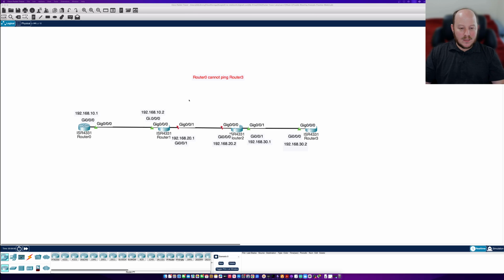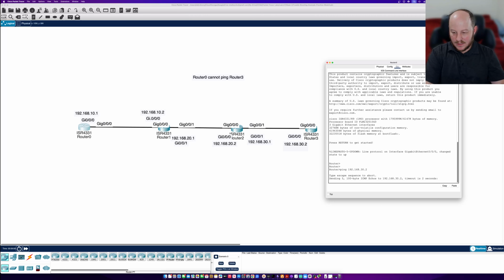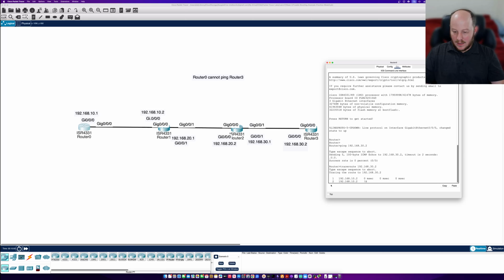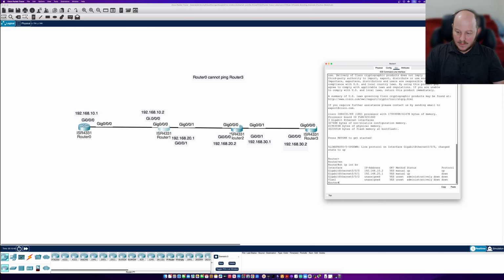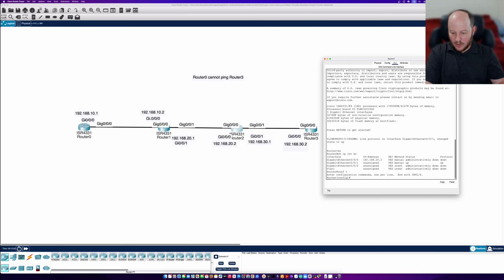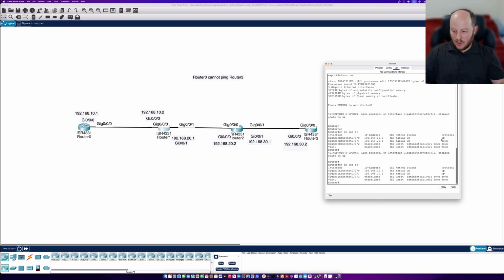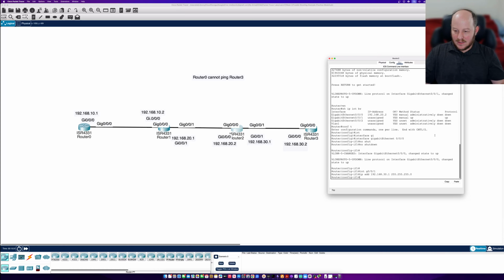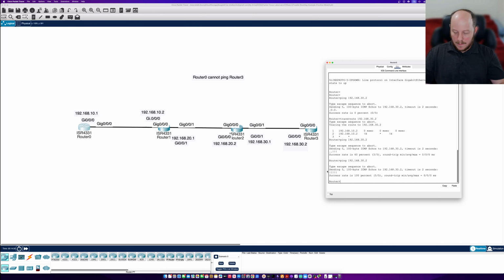Packet Tracer - Basic IP Configutation and CLI naviagtion | CCNA | Network Engineering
In this video, we will do a troubleshooting lab that covers Basic IP Connectivity and CLI navigation